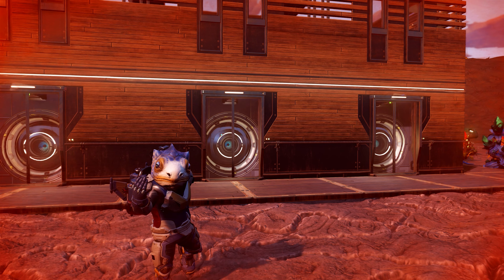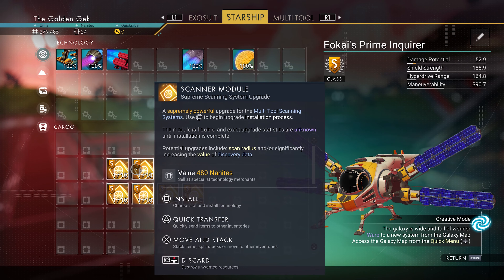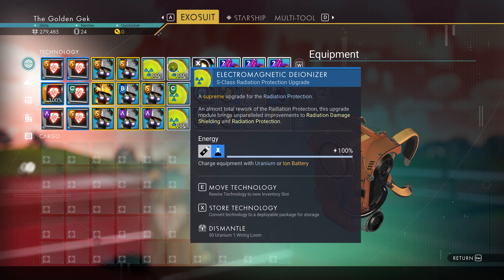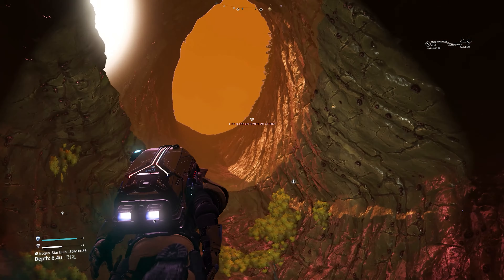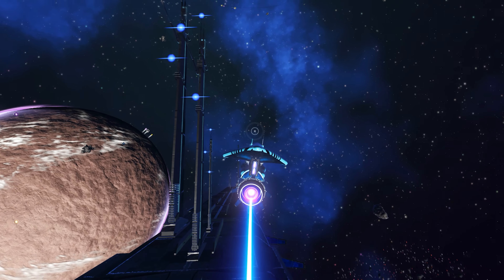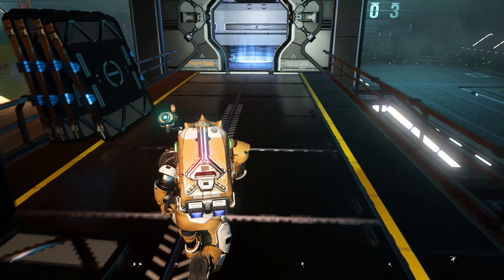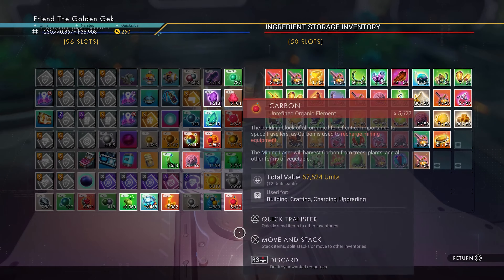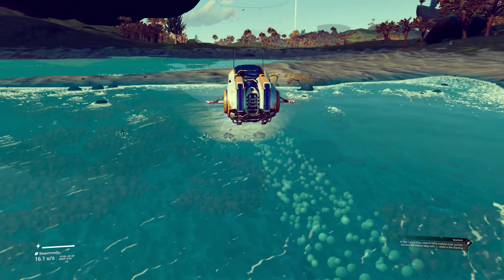No Man's Sky 🔫🚀 Increased Storage ~ Technology and Cargo Slots Explained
Storage in technology and cargo slots has changed in No Man's Sky 4.0 Waypoint update.

Technology and cargo inventory within your exosuit, ships, exocraft and freighter has now been seperated fully so that you can only install tech in the tech slots and but store everything else in the cargo slots

The size of both the technology and the cargo slots has increased across everything and in this video  Golden Gek will explain all the changes and the new storage values for each of the different items in the game.

However, if you do wish to support me further then please consider joining my channel as a member:

Thanks
Golden Gek 😘